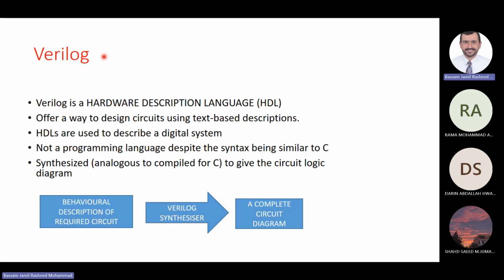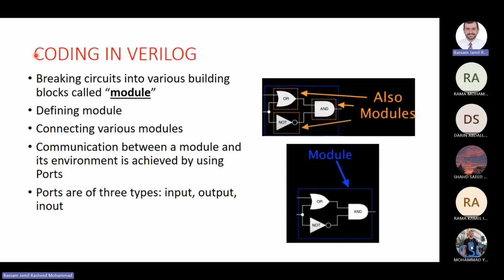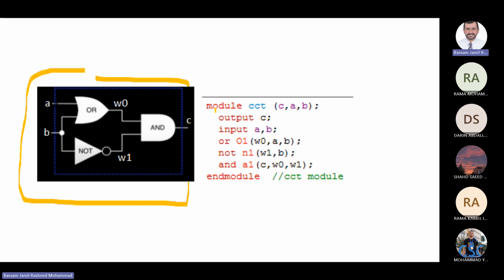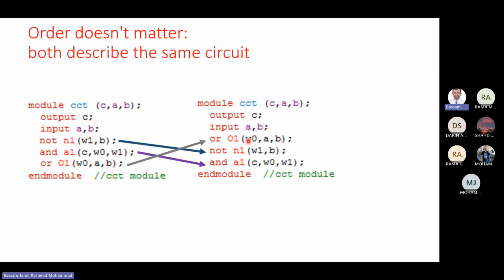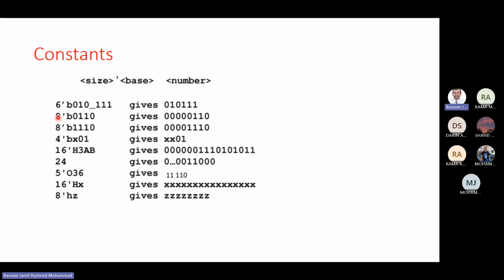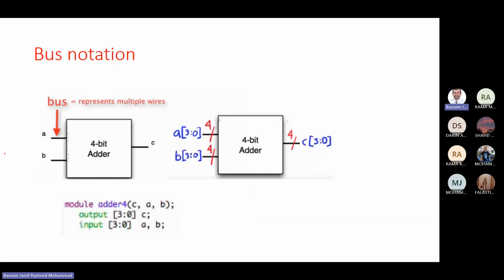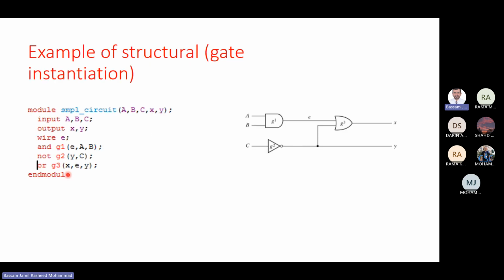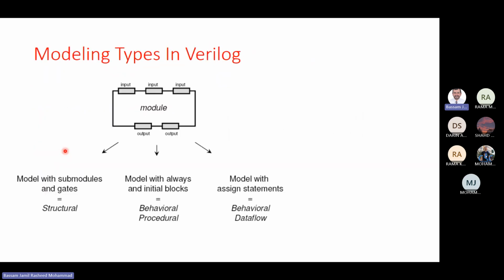1_Verilog Basics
Verilog Basics